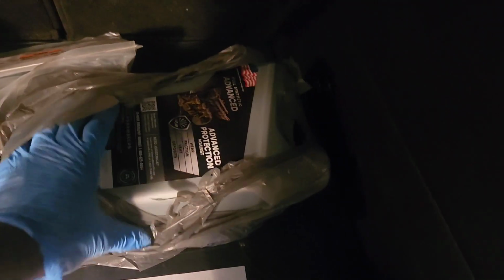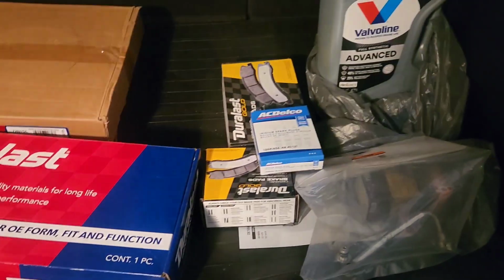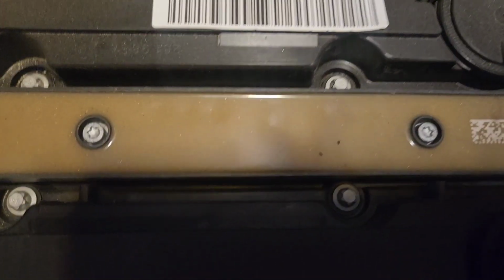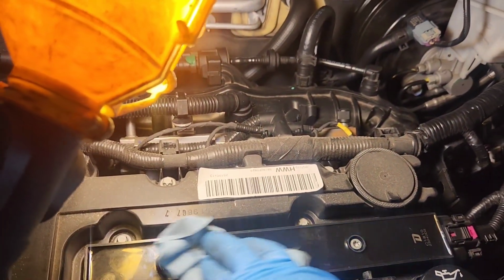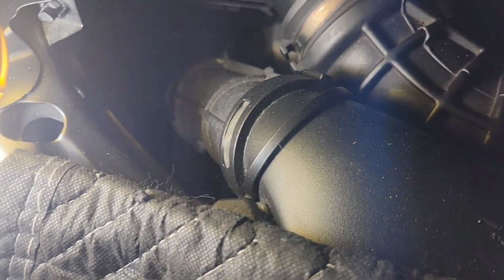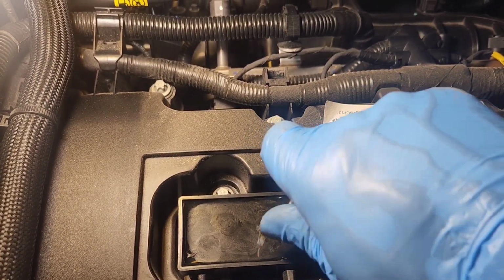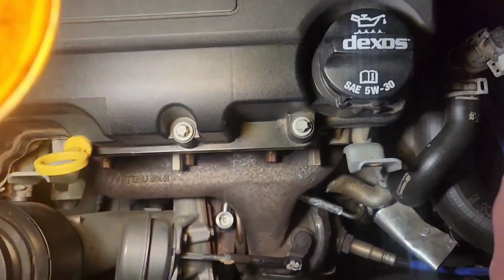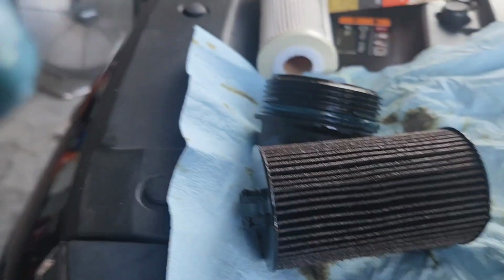2020 Chevy Trax AWD LS 30,000 mile service part 1-2 of 3